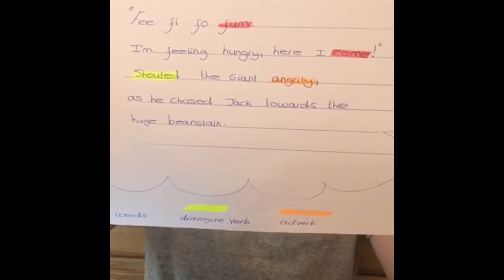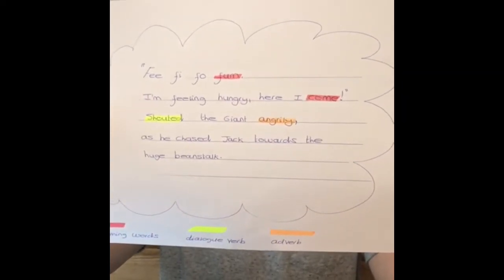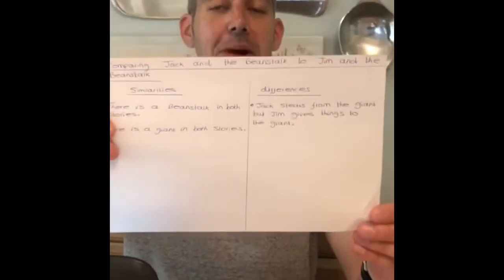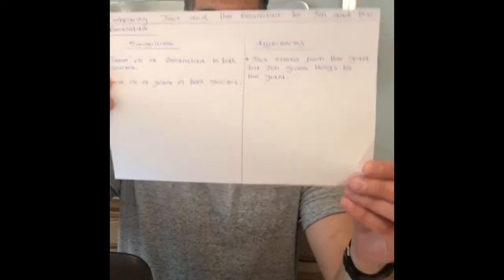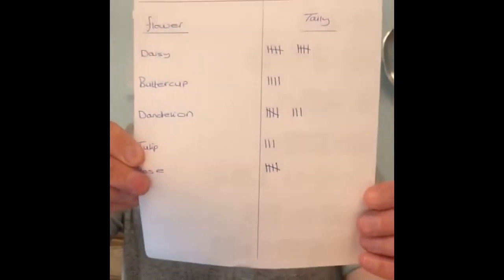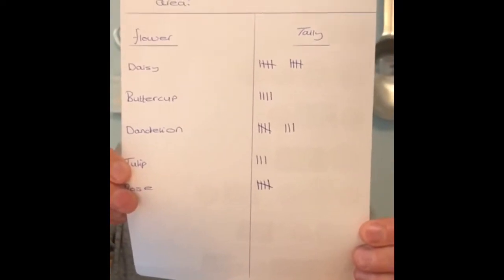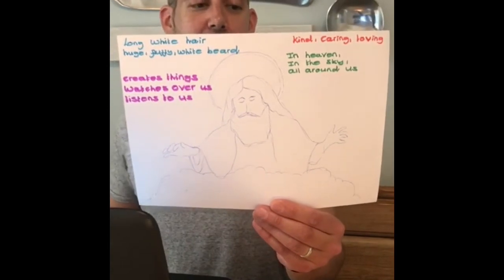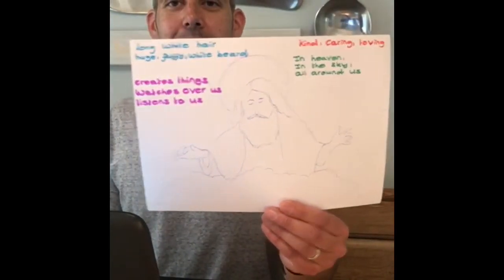Year 2 Week 8 Home learning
Mr Cain explains all of your learning for this week which you can find on the google drive here: